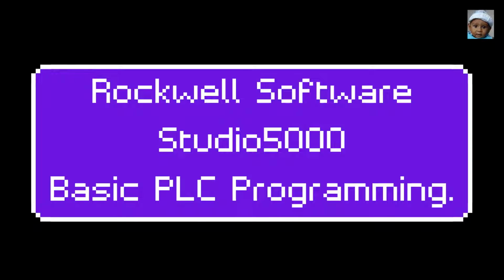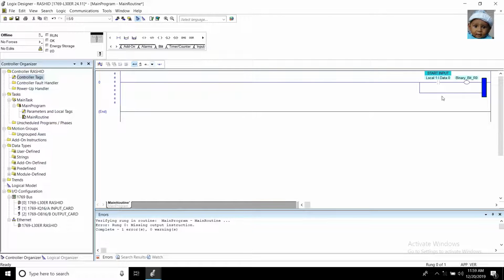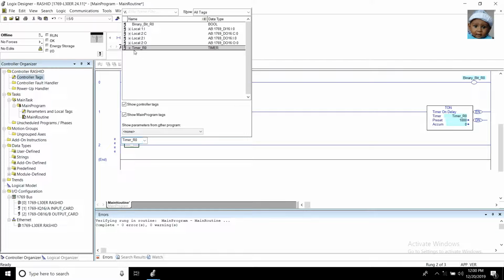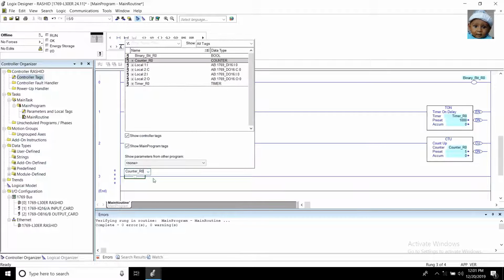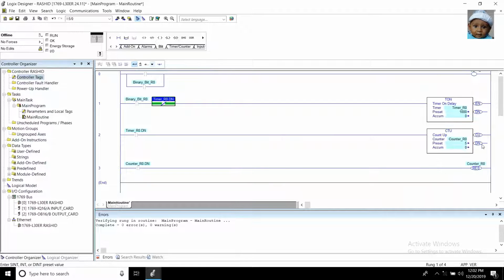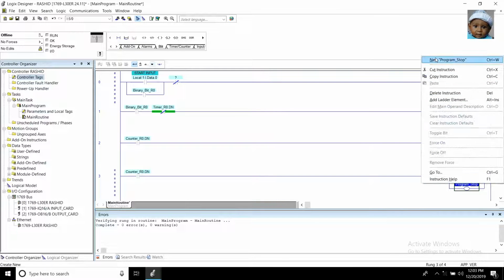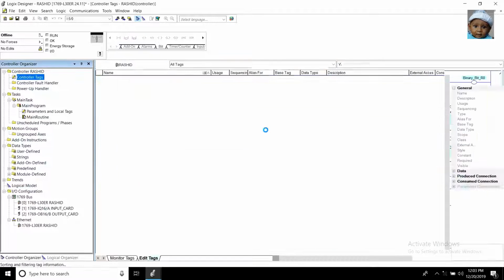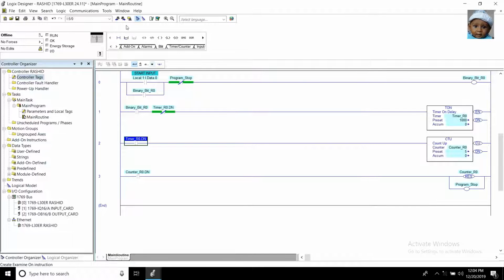PLC Programming Tutorial | Allen Bradley Training in Studio 5000 Ladder Logic Basics for Beginners.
In this video we can see a simple plc programming on Rockwell software Studio 5000 logix Designer , I am also used Timer and Counter in this video to show how we can define timer , counter and Bit  in Studio 5000  Logix Designer .